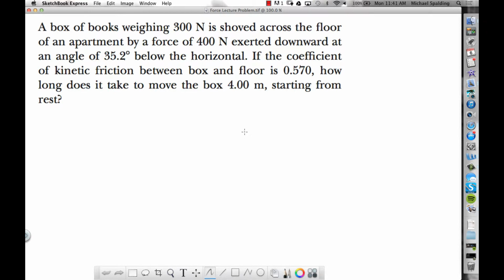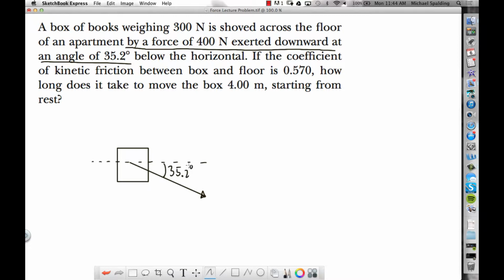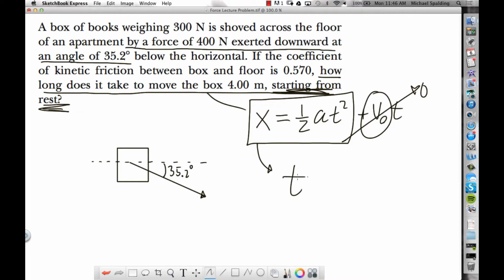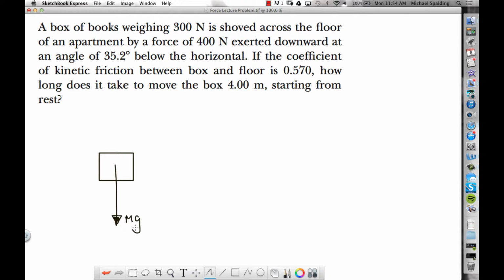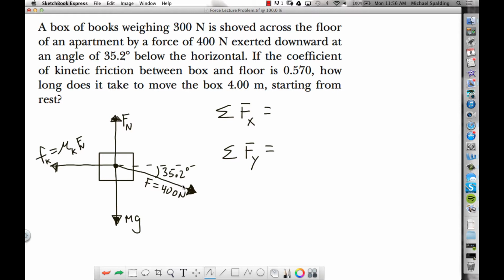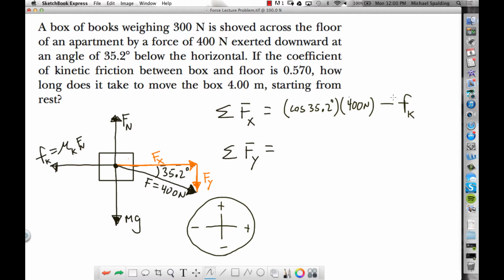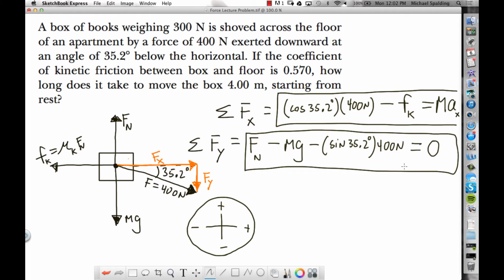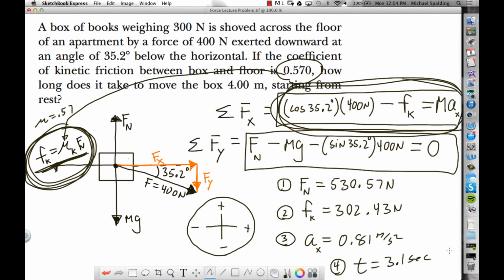Ch 4 - Newton's 2nd Law Example Problem.mp4